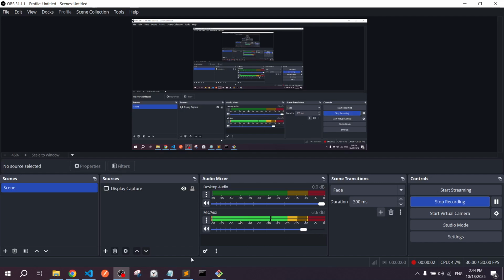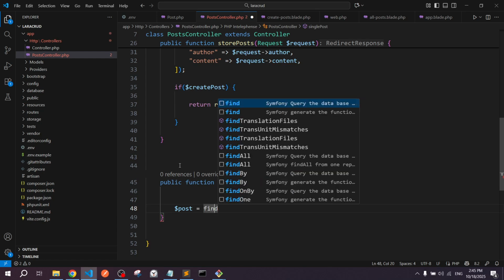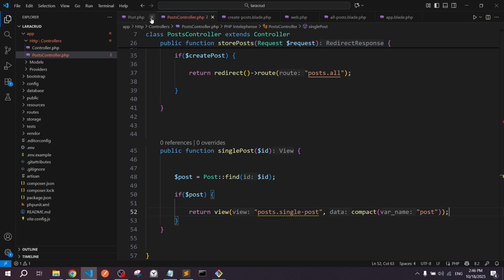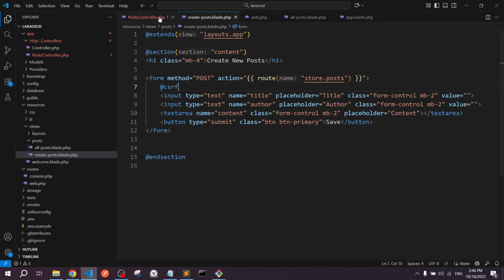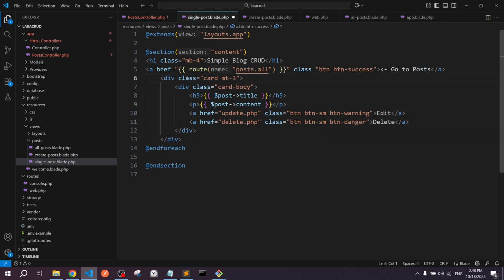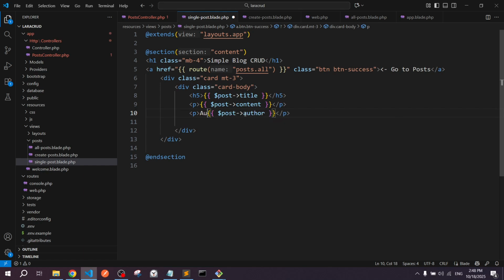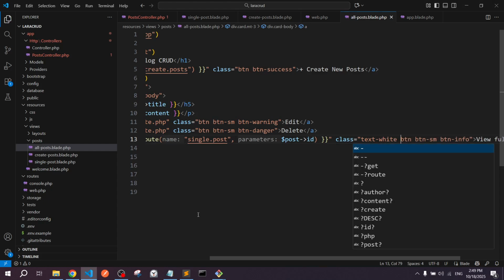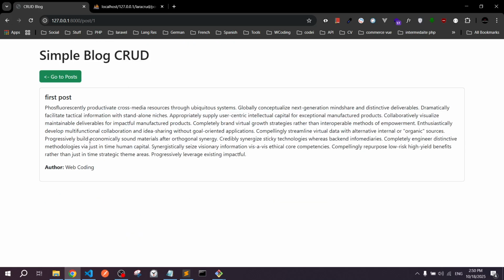PHP Laravel 12 CRUD Project: 6-Displaying Single Post